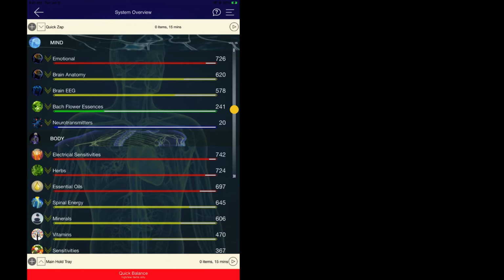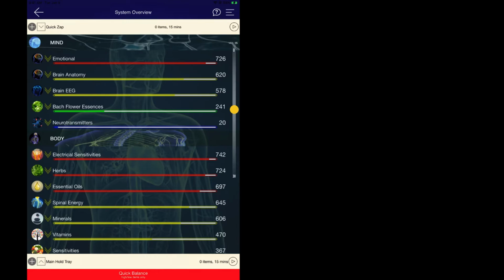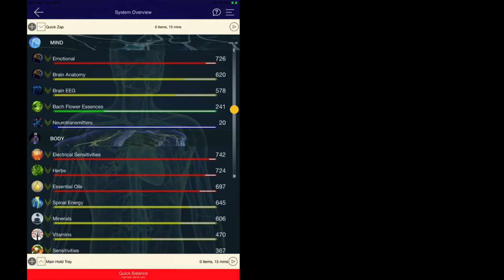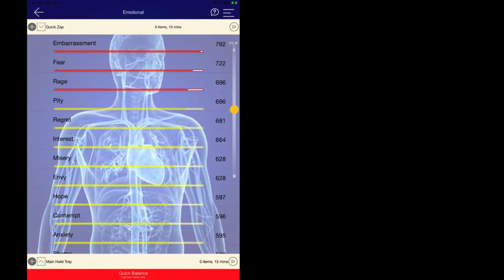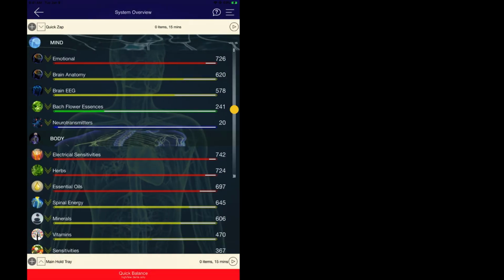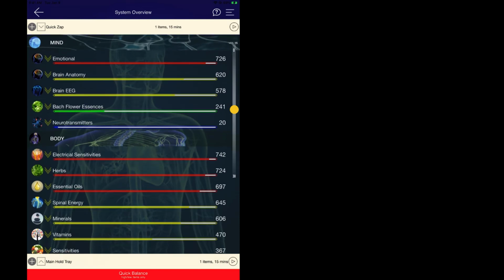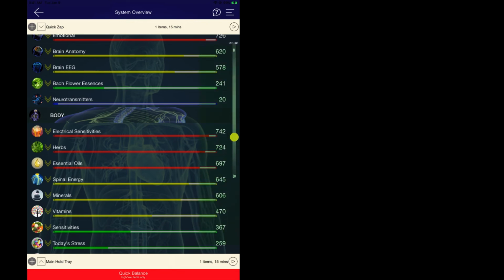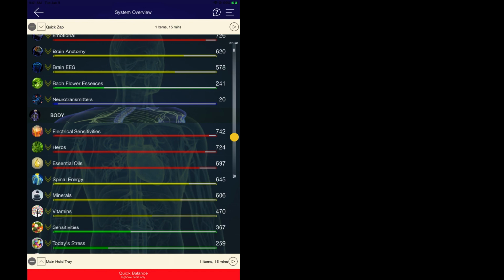System Overview Page: Part 4: Balancing Options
Get a comprehensive overview of quantum biofeedback technology and the Genius Insight App. Learn how this innovative wellness tool works and what you can expect.

📌 About Insight Health Apps:
Insight Health Apps is the creator of the Genius Insight App — the world's leading quantum biofeedback application. Using advanced AI voice analysis and remote biofeedback technology, our apps help practitioners and wellness seekers assess and balance the body's energetic systems from anywhere in the world.